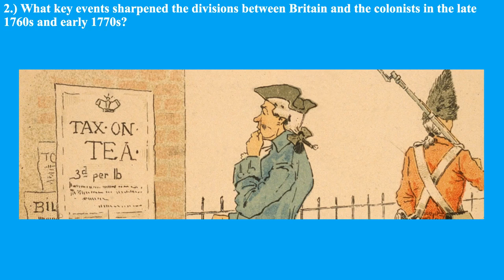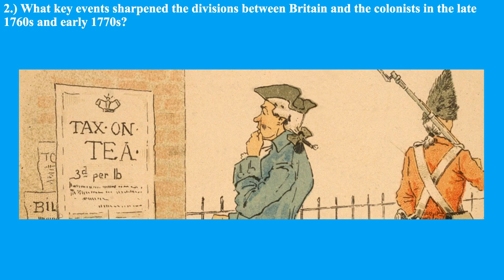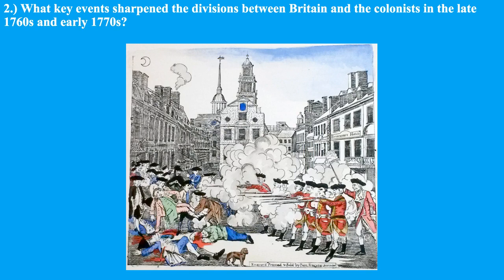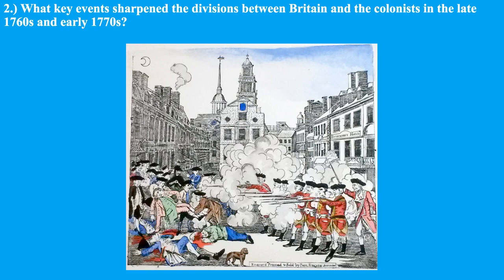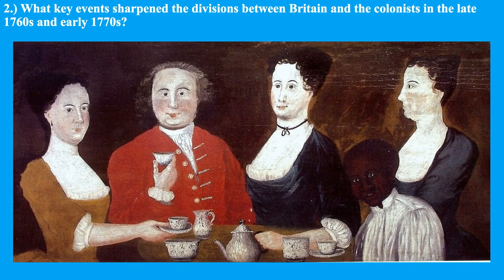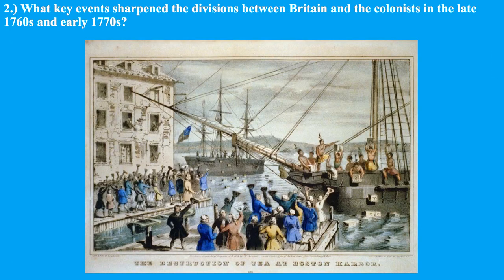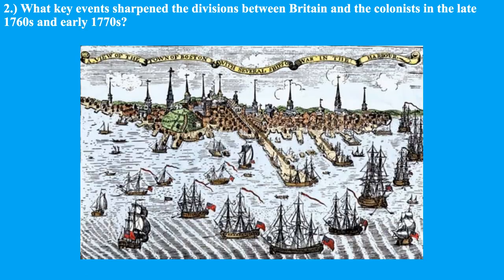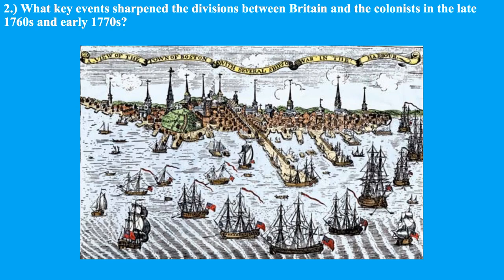Ch. 5 - The American Revolution (2)